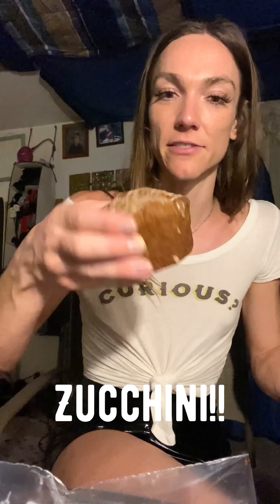Zucchini Muffin Nom Sesh by Sisters Sans Gluten.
My old friend, Amelia, came into town, and brought me the pastries she makes for her & her sisters company, Sisters Sans Gluten. Superb. Lemme know what you think! No presh tho, haha.